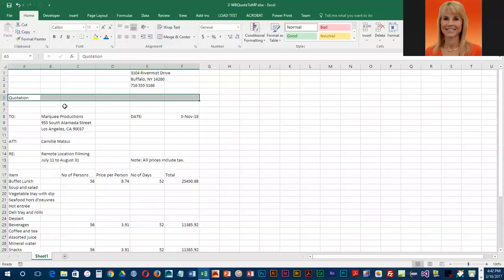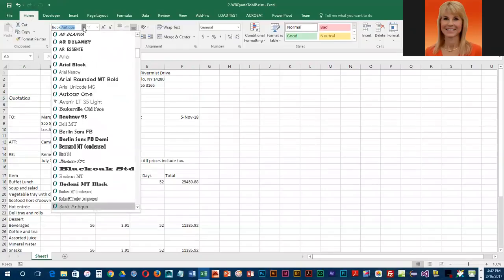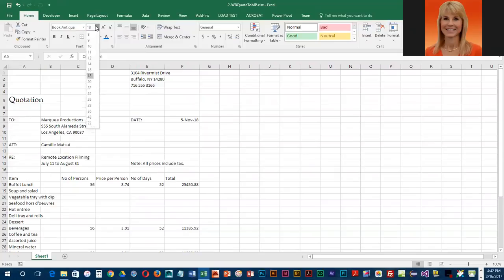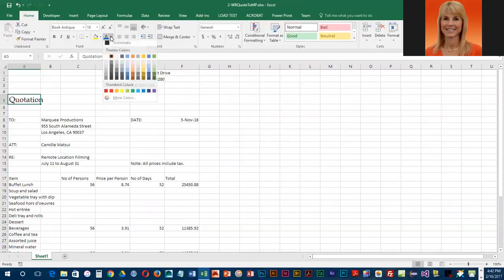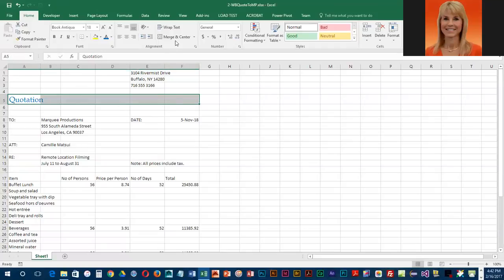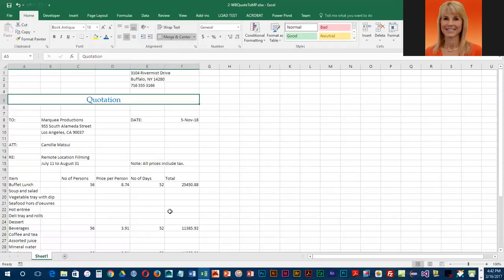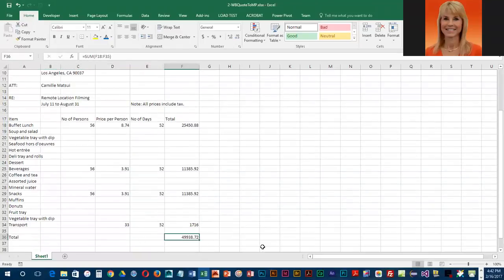Activity 2 5 changing the font type, size, color and style